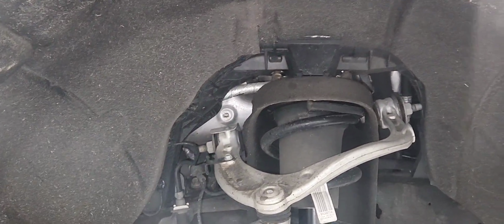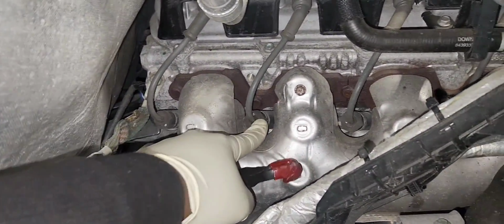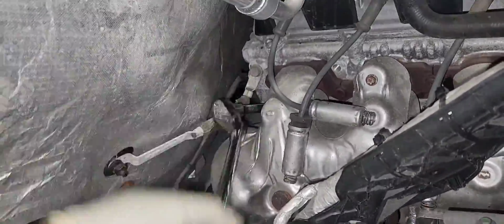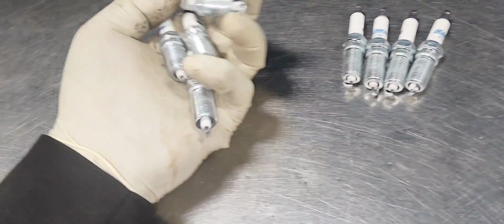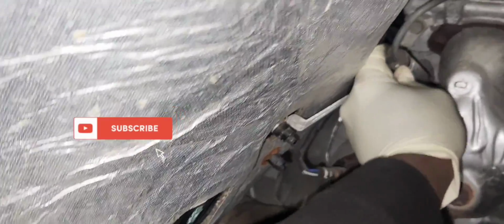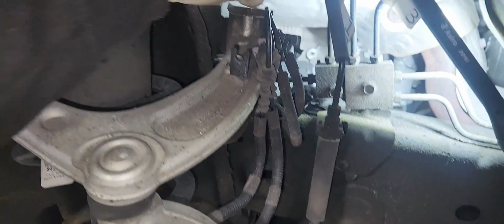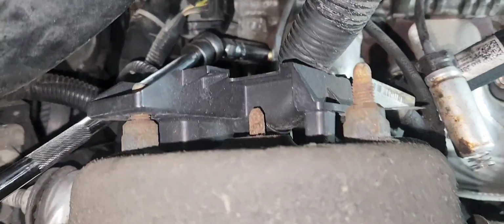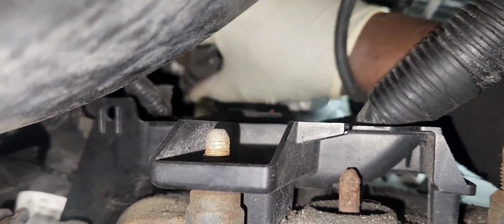2019+ GM Trucks and SUV 5.3L 6.2L spark plugs replacement tutorial